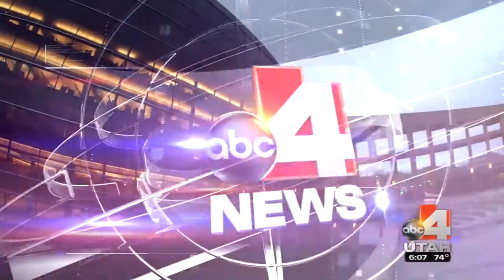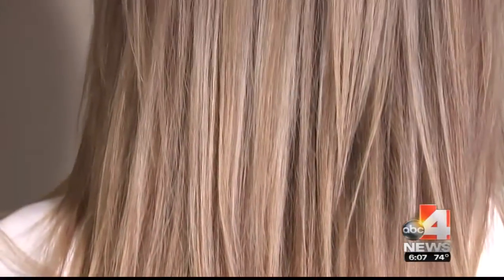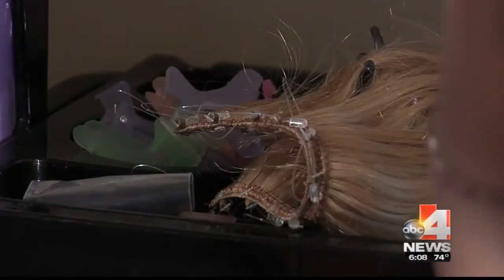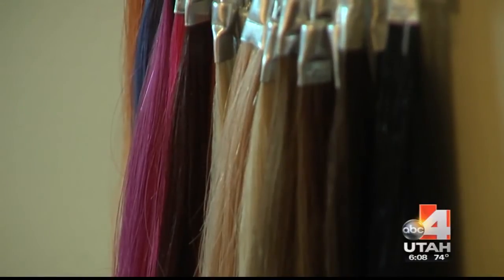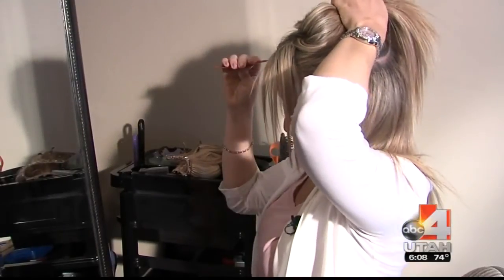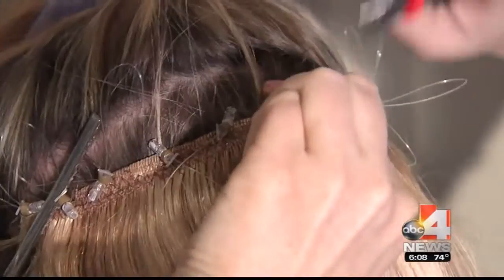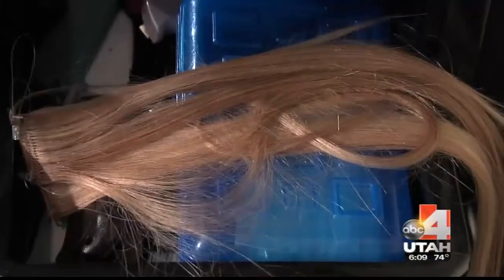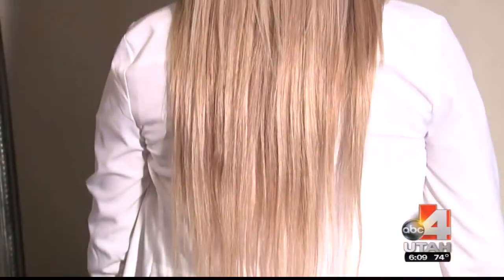Lock'n Long Hair Extensions Utah ABC4 Made4Utah Patent Pending Design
Lock'n Long Hair Extensions are the most affordable permanent hair extensions.

Aired 4/16/2014